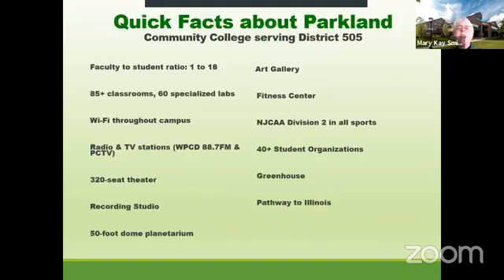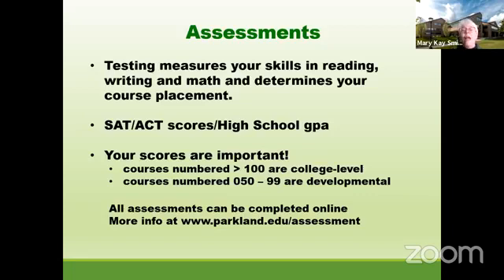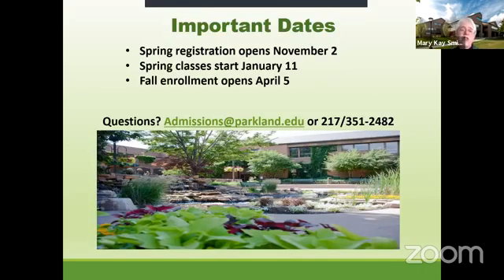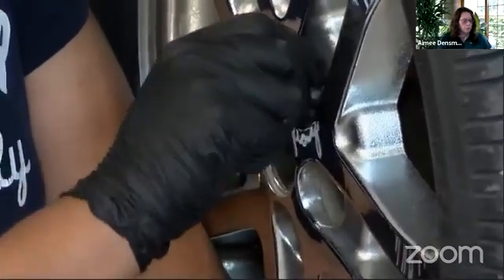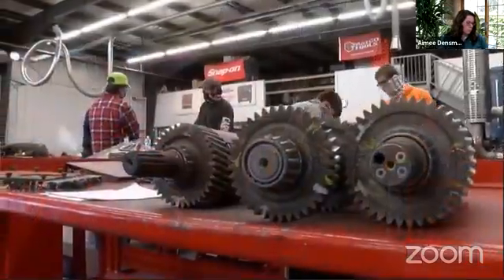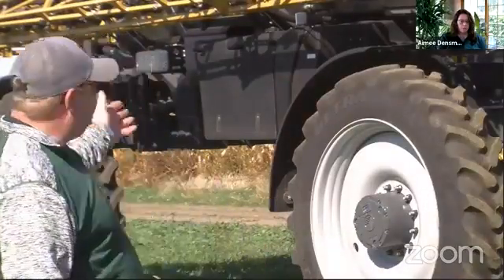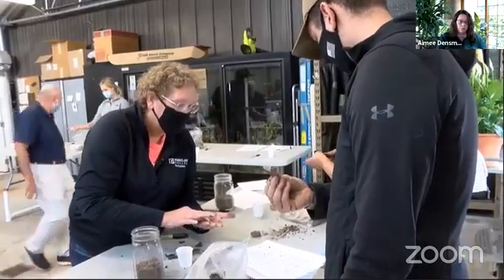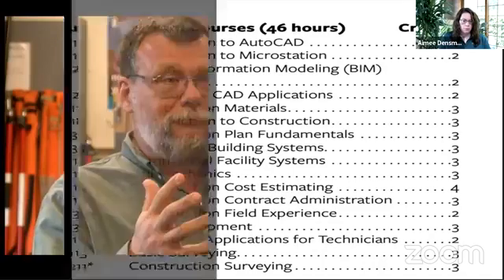Applied Tech Academic Showcase (10/29/20)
Parkland’s Applied Technologies division will feature programs including Automotive, Agriculture, and Welding. These in-demand fields offer multiple options for hands-on careers.